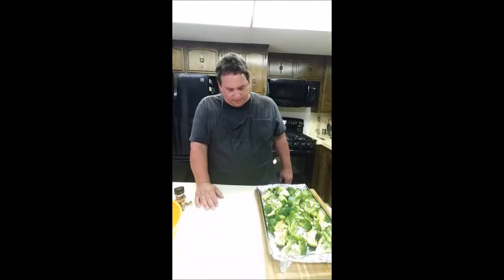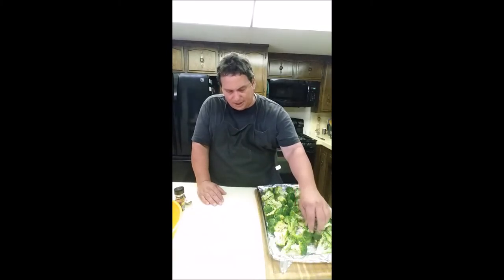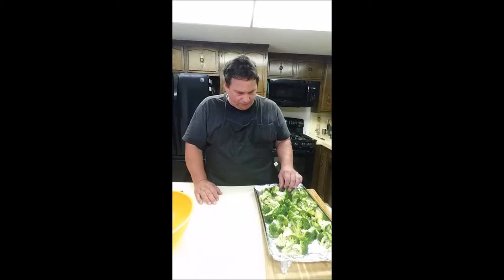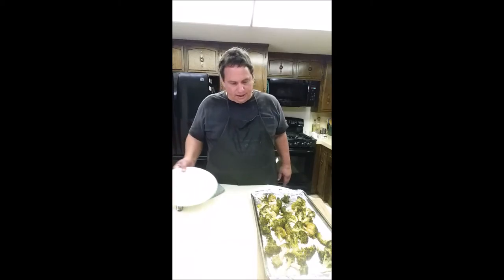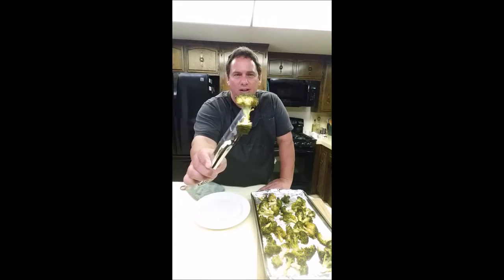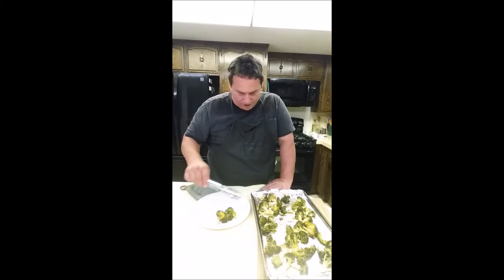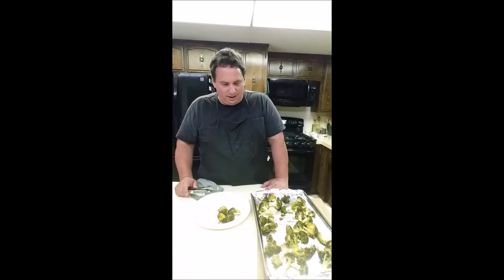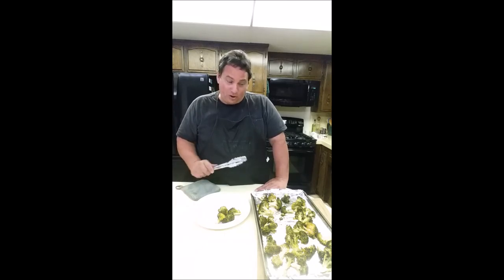Pan Roasted Broccoli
The easiest and best way to have broccoli. A substitute for popcorn on movie night.  Your kids will love it as will the non green eating spouses of the world. Try it soon. You'll be surprised